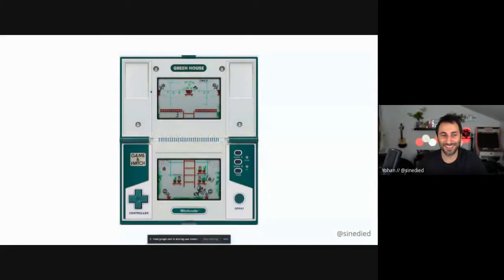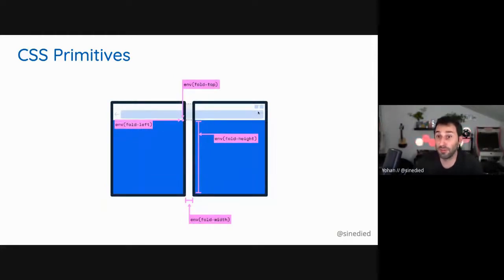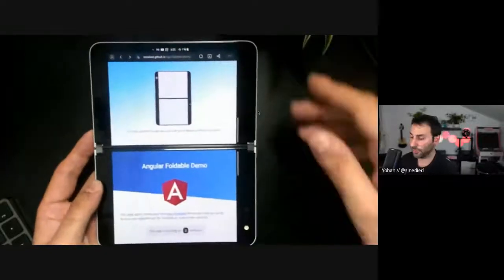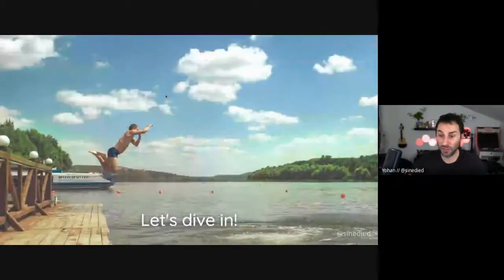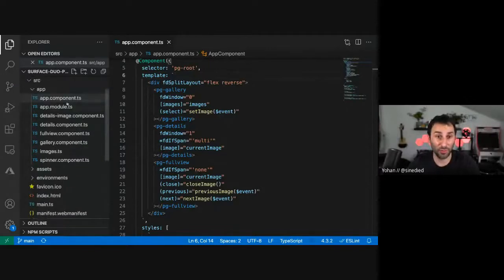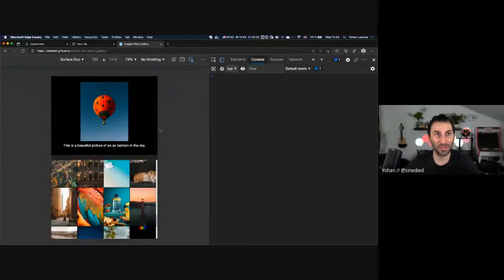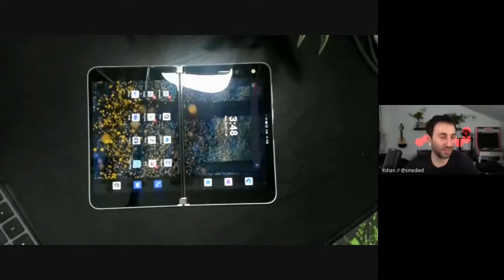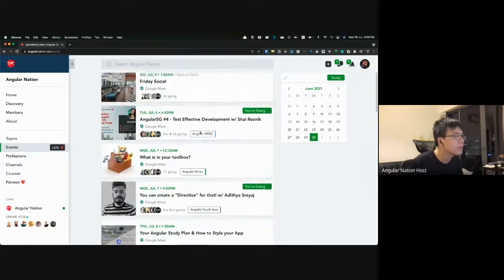Angular APAC w/ Yohan Lasorsa - Angular apps for dual-screen devices with ngx-foldable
Foldable and dual-screen devices are becoming increasingly more common over time, but you may wonder if investing development time to support these devices might be worth it, especially when creating fully responsive web apps is already a challenge. We'll explore how we can adapt existing apps for these new foldable devices, while trying to avoid dealing with the quirkiness of new CSS and JavaScript primitives.